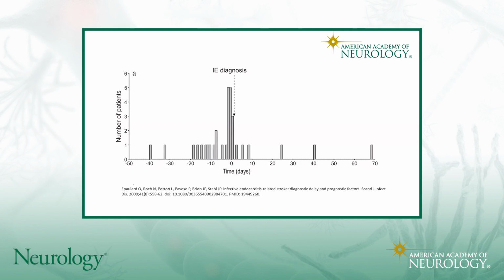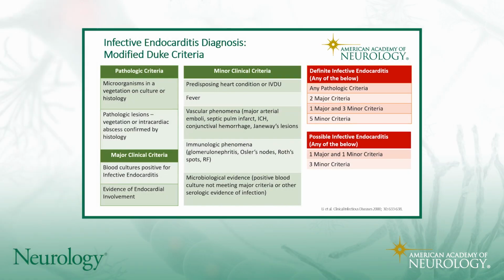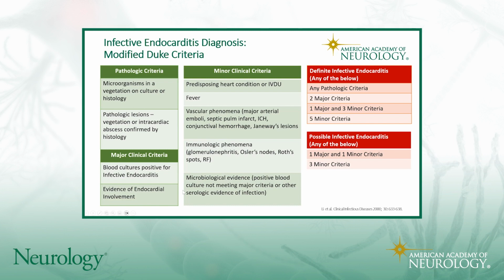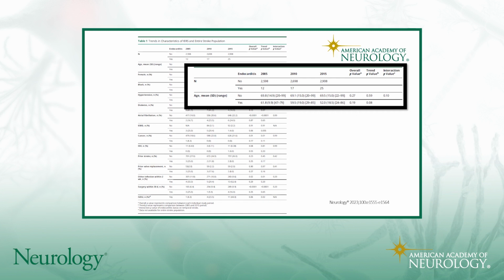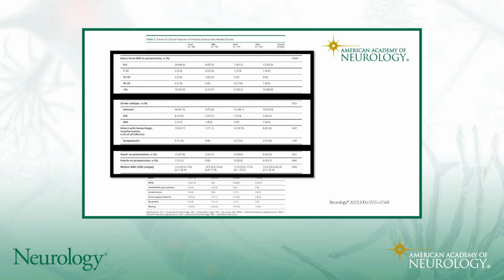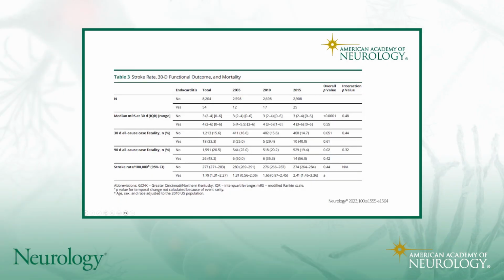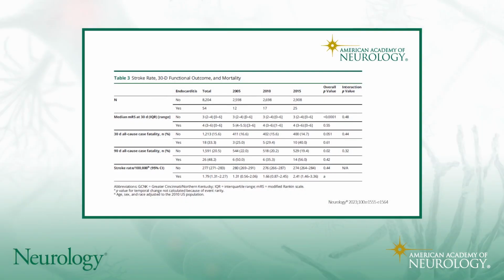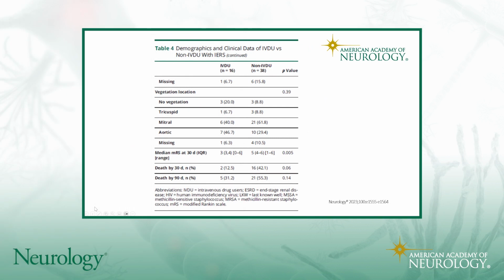NVJC Ep. 38 Stroke: Changing Trends in Demographics, Risk Factors, and Clinical Features of Patients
In this episode of Neurology Video Journal Club, Dr. Sharon Poisson, Stroke Program Director, Director of Vascular Neurology Fellowship, Associate Professor of Neurology, University of Colorado, is joined by Dr. Tiffany Brown, Clinical Assistant Professor of Neurology, Baylor College of Medicine, General Neurology at Baylor Scott & White, to discuss an article published in the April 11, 2023 issue of Neurology: "Changing Trends in Demographics, Risk Factors, and Clinical Features of Patients With Infective Endocarditis-Related Stroke, 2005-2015."

DOI: 10.1212/WNL.0000000000206865